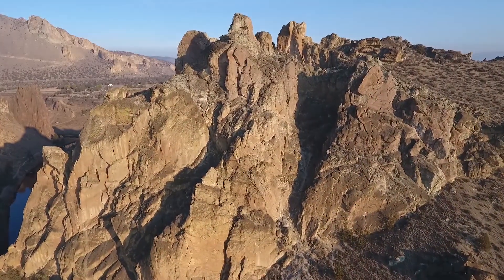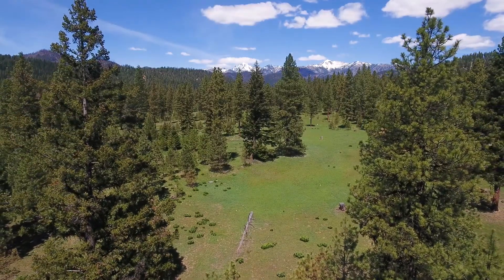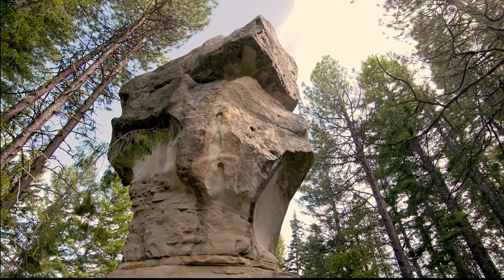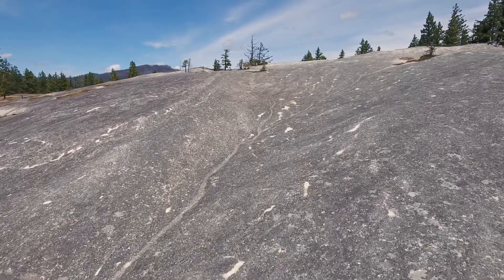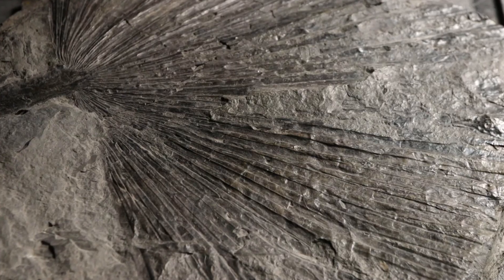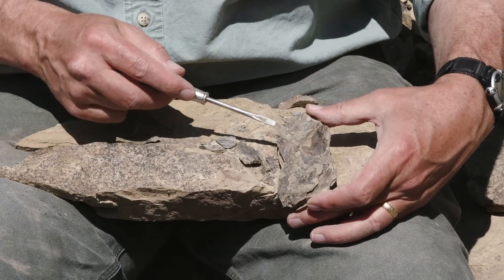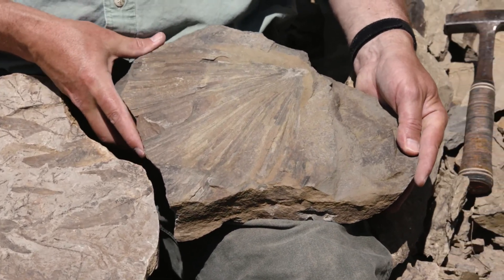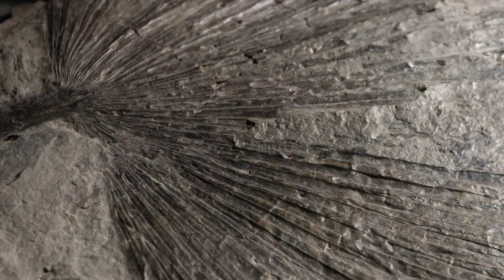Nick on the Rocks - Teanaway Tropics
S4 E3 Teanaway Tropics
Palm trees in the center of  Washington state?  Yes, if you’re willing to go back 55 million years, when the Northwest was hot and humid.